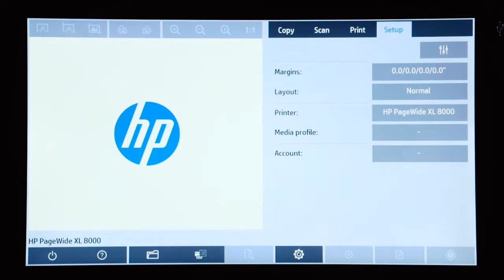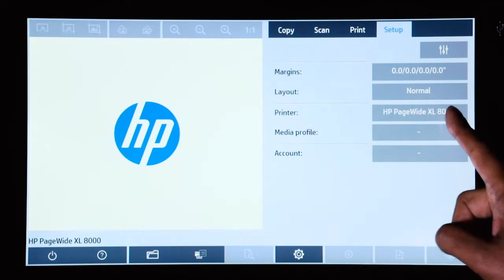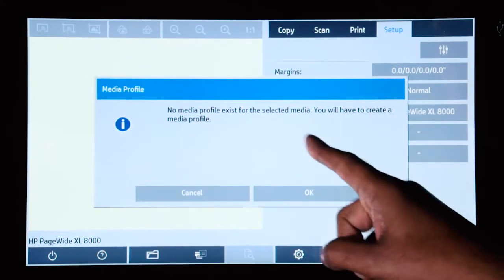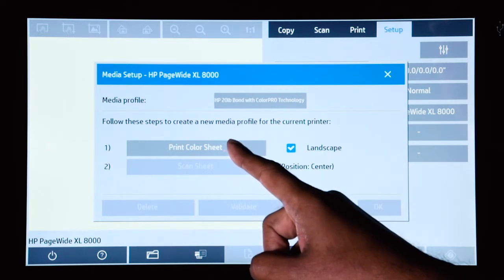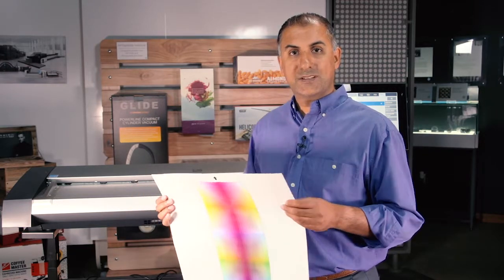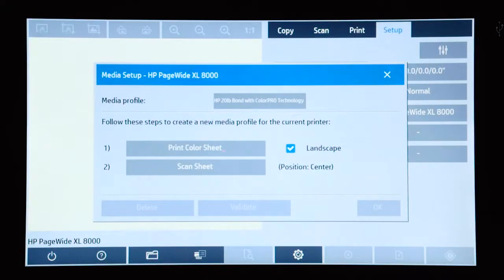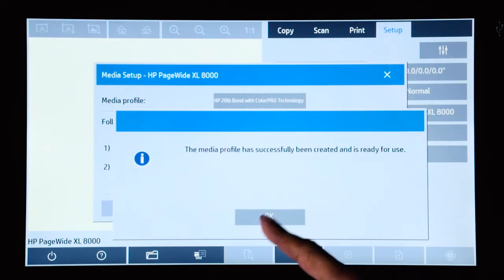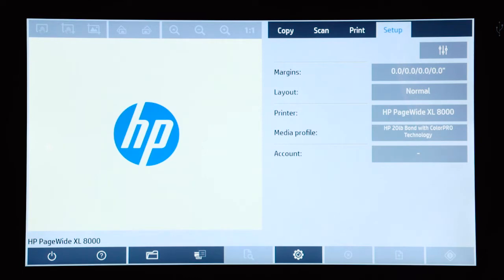HP HD Pro Scanner How to Use Video Series - How to create a Media Profile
This video explains how to create a media profile in the HP HD Pro Scanner